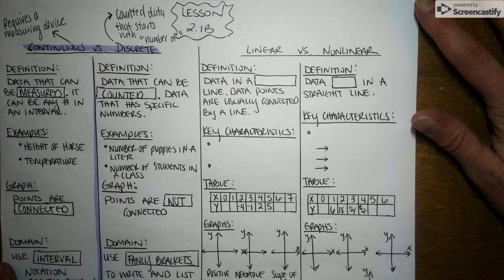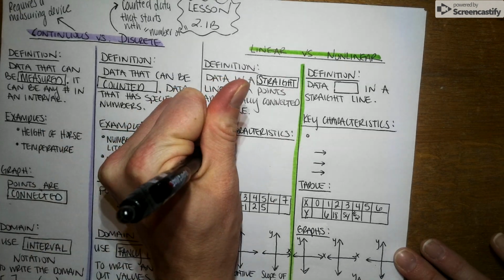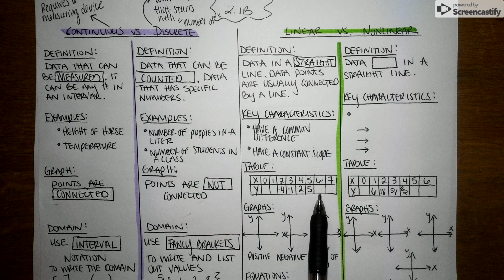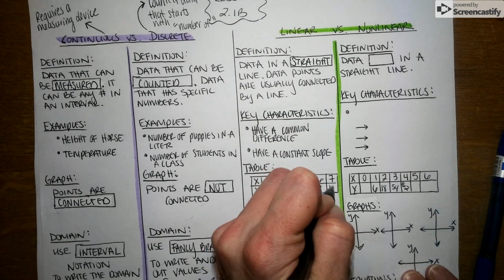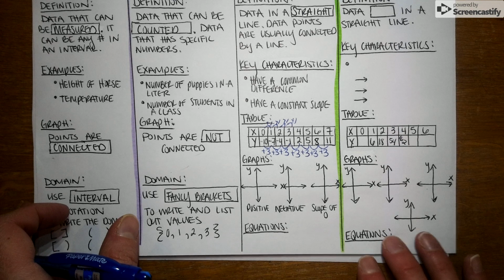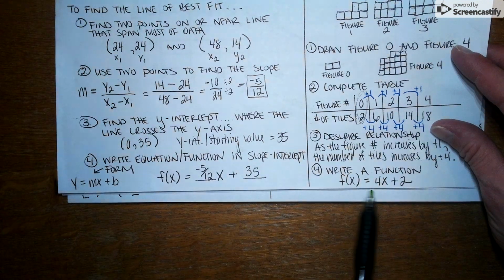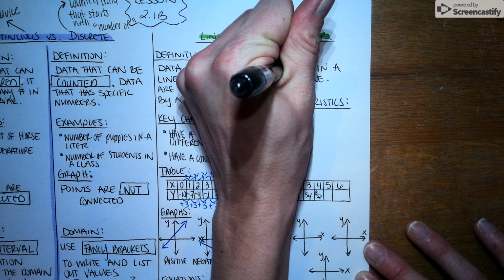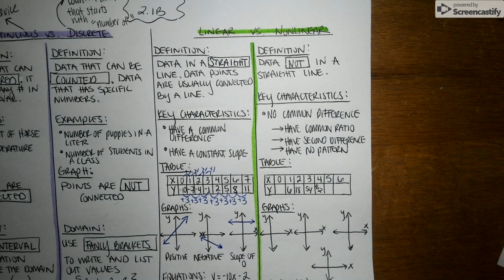Video Clip 4 (SN E1)